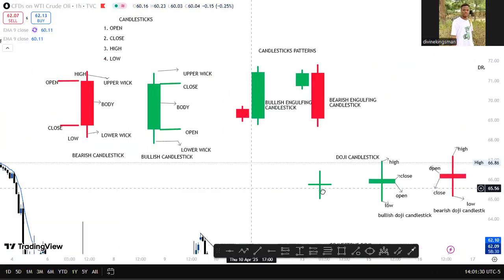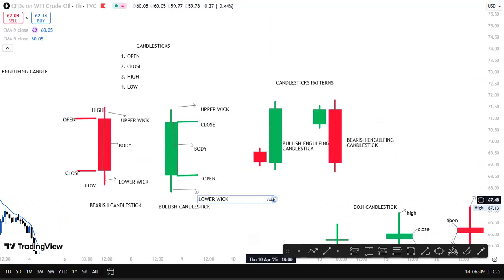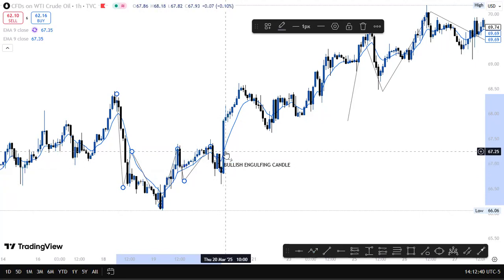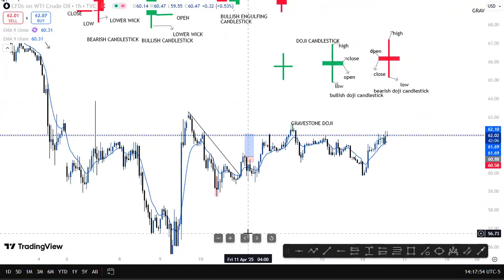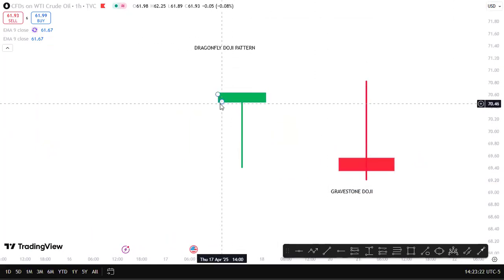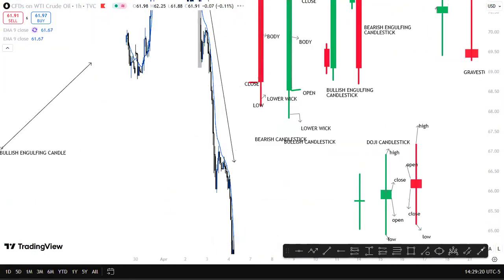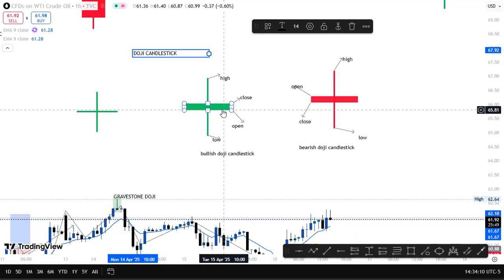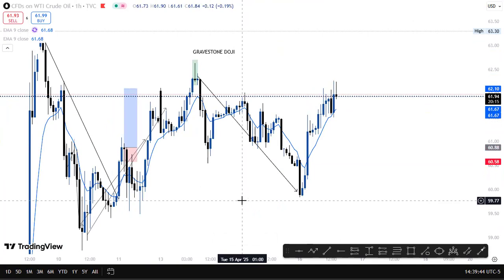Introduction to Candlestick || PART 2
Forex Basics: Introduction to Candlestick || PART 2